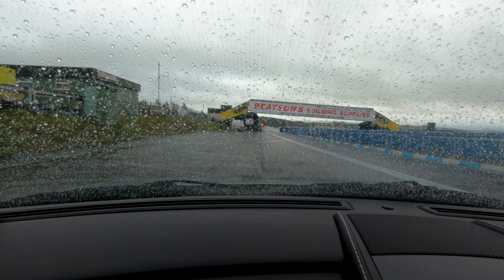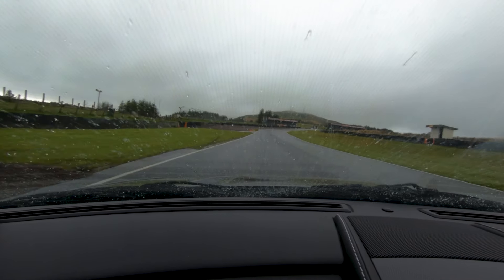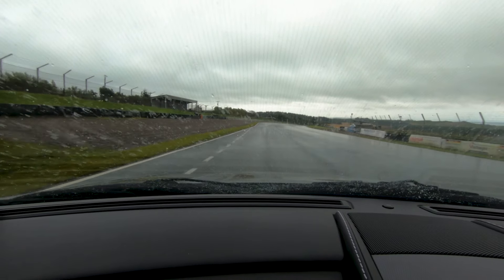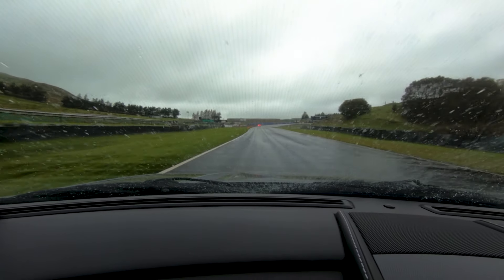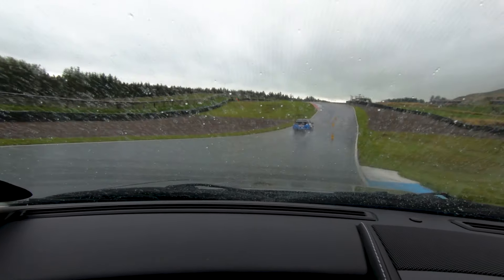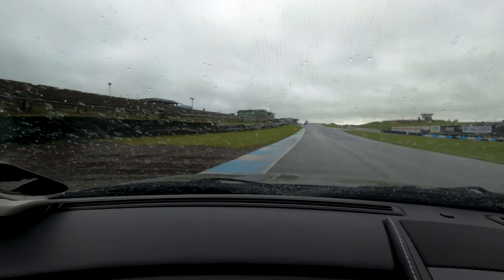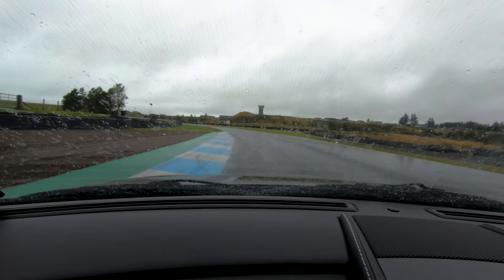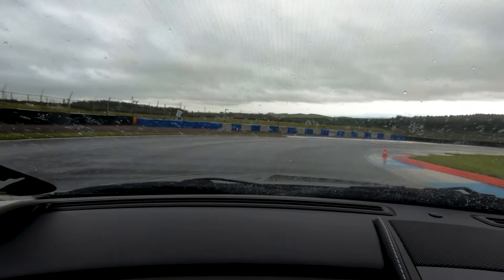160MPH - Aston Martin V8 Vantage test drive at Knockhill Racing Circuit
Join me for a test drive of an Aston Martin V8 Vantage around a Racing Circuit.

It's an Aston Martin Racing Circuit Test Drive!

I thought I'd accidentally lost this footage but I recently found it and thought you'd like to see and hear the incredible Aston Martin V8 Vantage.

I'm at Knockhill Racing Circuit in Scotland. Watch 5 laps complete with the instructor taking us through the track.

00:00 Intro and FOUND footage
01:04 Into the Aston Martin for Lap One
02:47 Lap 2 at 160mph
04:13 Lap 3
05:38 Lap 4
07:00 Lap 5
08:18 Finishing up